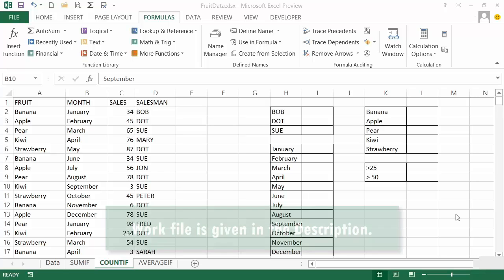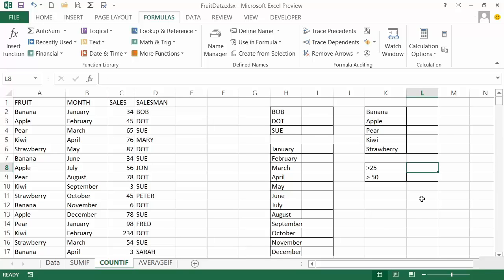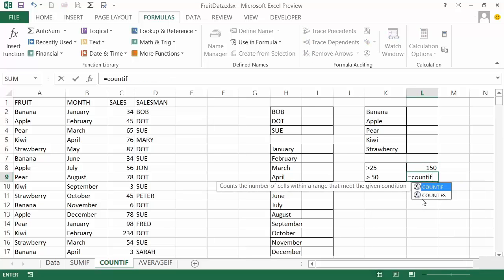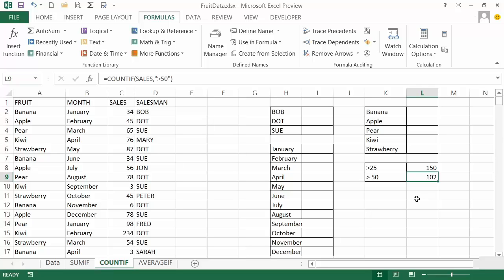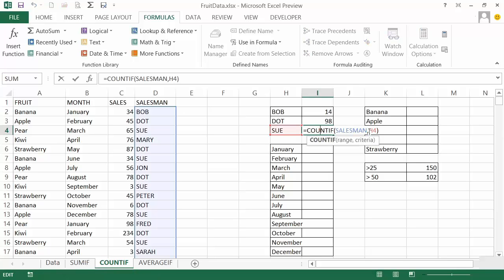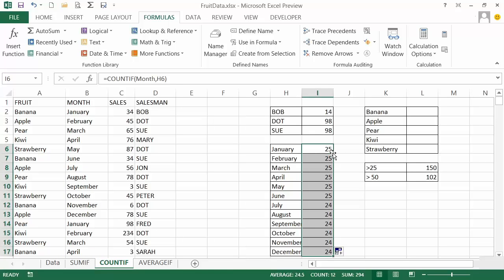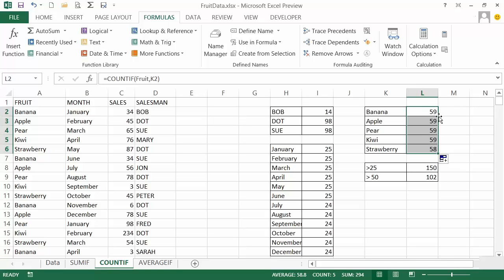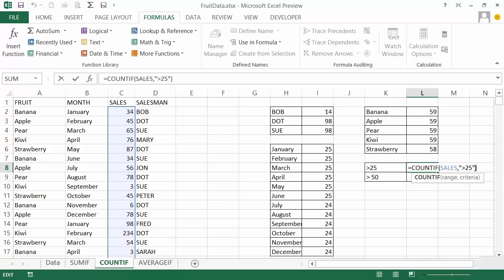ContIF Function | Microsoft Excel 2013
Excel@Excel

In this lesson you will learn the functionality of CountIF Function.